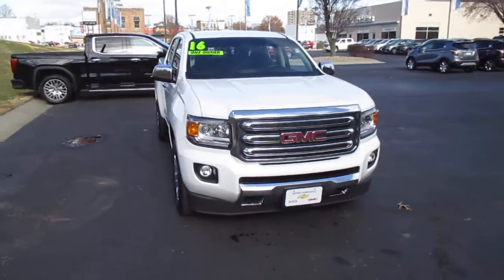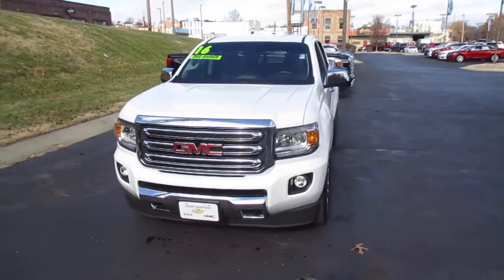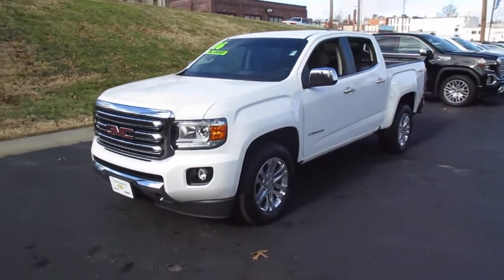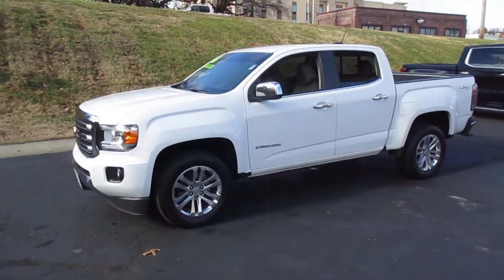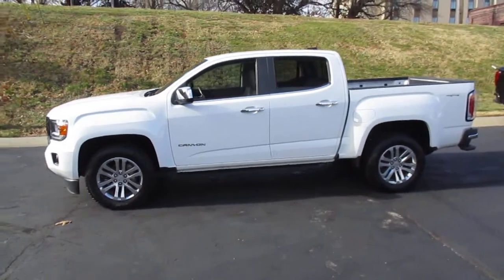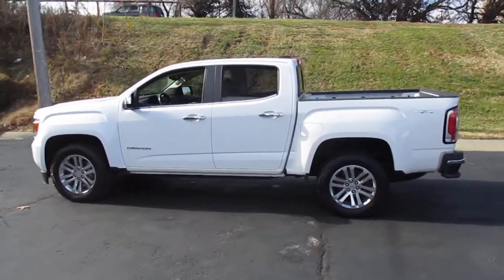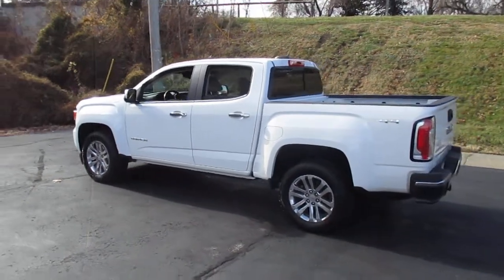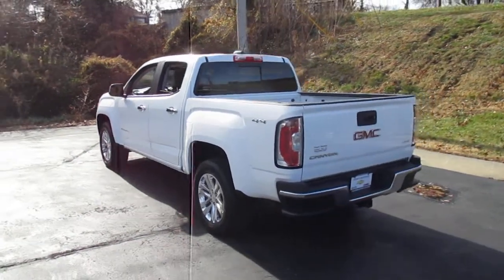2016 GMC Canyon 4x4 Crew Cab SLT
Pre-owned 2017 GMC Canyon Crew Cab SLT! 4x4 for winter and off road driving! 79,000 miles and priced $24,983! Includes 3.6L V6 engine, Z82 trailering equipment package, locking rear differential, leather interior, heated driver and front passenger seats, rear vision camera, Chevy MyLink infotainment system, Bluetooth capable, USB port, OnStar capable, OnStar 4G LTE Wi-Fi Hotspot capable and XM satellite radio capable. All of our pre-owned vehicles receive a thorough, extensive inspection from our certified technicians. You can view our entire inventory at martenschevy.com.